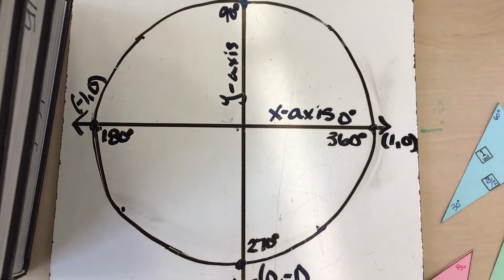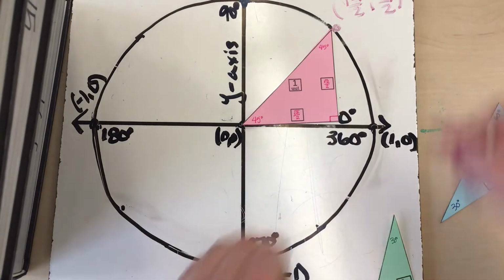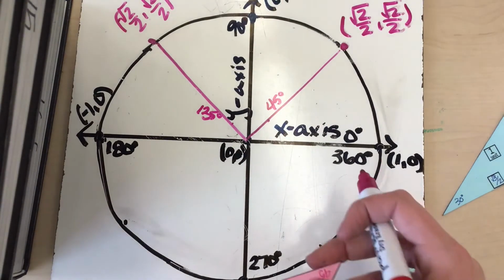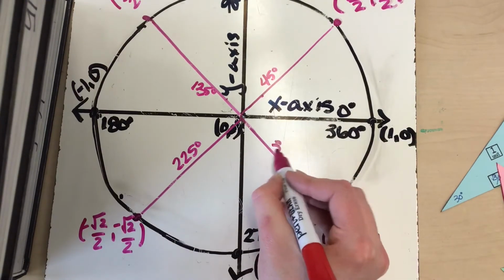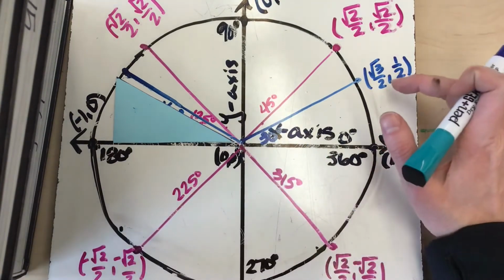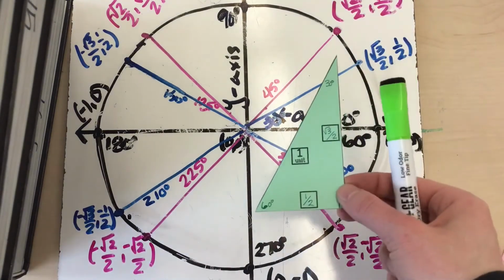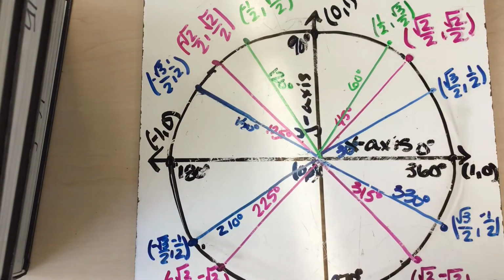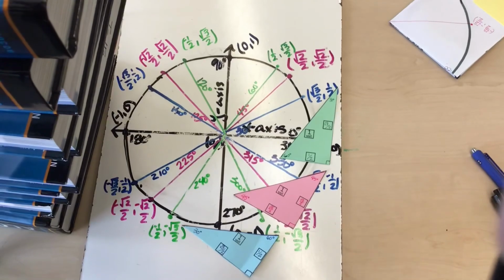The Unit Circle Honors Geometry Review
This is the follow up video to go with the Special Right Triangles video Watch it before you watch this one!

We will be reviewing this more our first lesson of Distance Learning. Use these to fill in your Reference sheet.